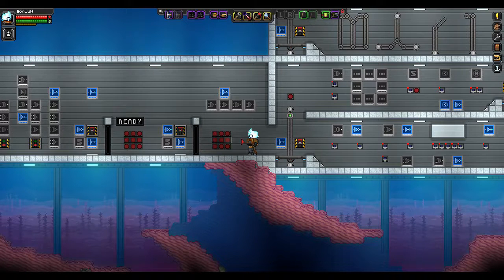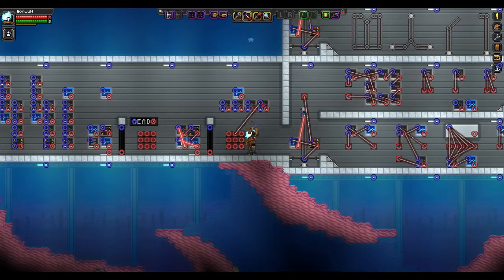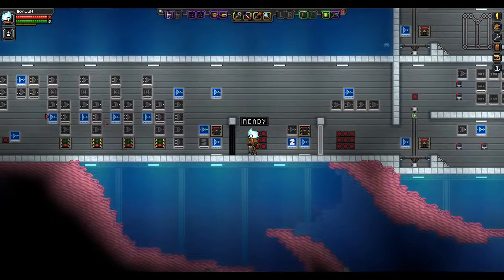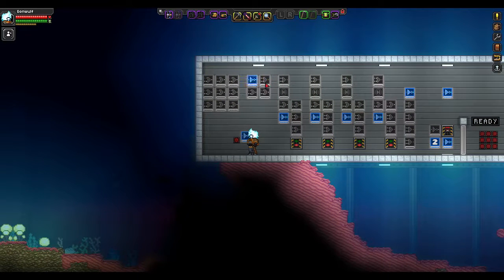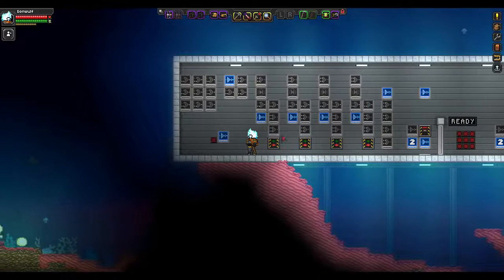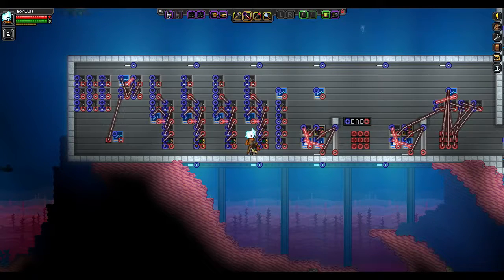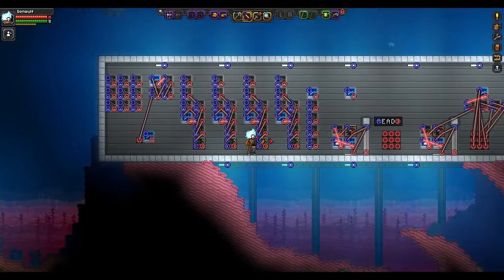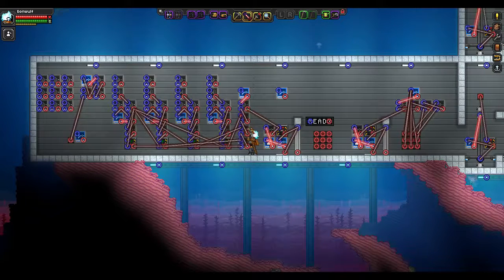Starbound - Password Doors Tutorial [v1.0]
Comment if you have something you want to say.

It's entirely up to you.

I'm not a very social person, but I like to do this as a hobby. If you enjoy it, then you are more than welcome to stick around.